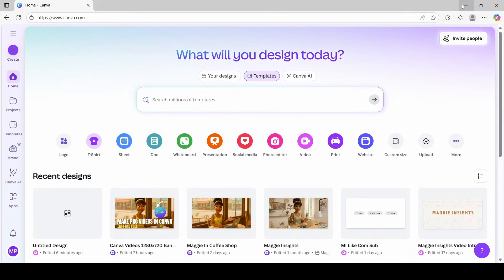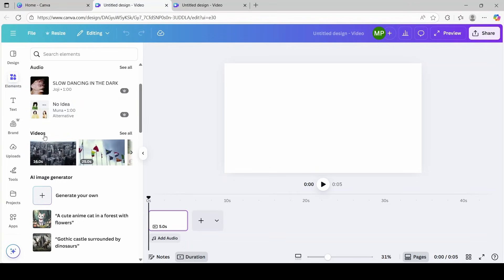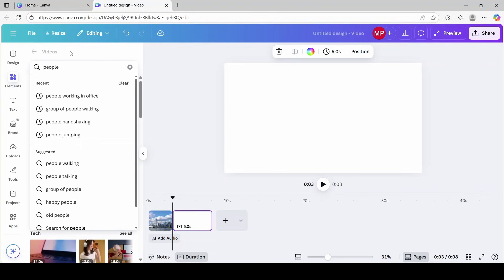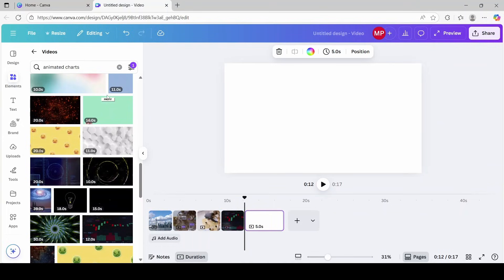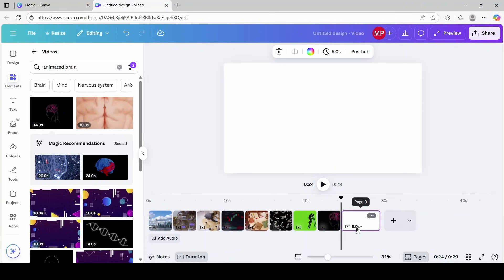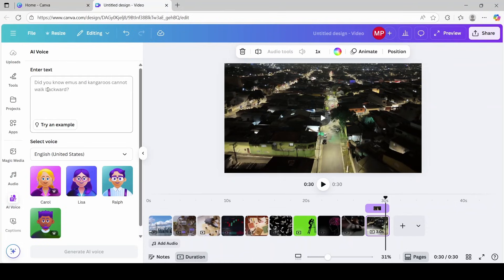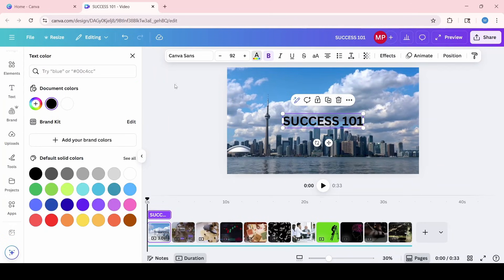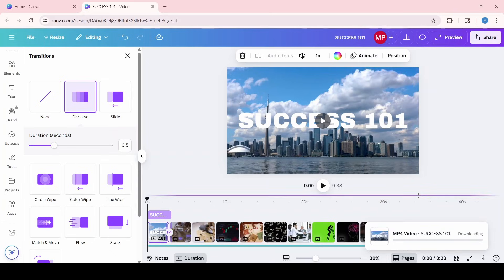Create Professional Videos in Canva For Free | Step-By-Step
Learn how to create videos in Canva for FREE with this beginner-friendly tutorial! 🎬 Whether you’re brand new to video editing or just looking for an easy tool, Canva makes it simple to create polished, professional-looking videos without expensive software.

In this video, you’ll learn step by step:
✅ How to upload and use video & audio files
✅ How to trim, split, and arrange video clips
✅ Adding text, transitions, and animations
✅ Uploading music or recording a voiceover
✅ How to export your video in high-quality MP4

No experience needed. Everything in this tutorial can be done with Canva’s free version.

👉 Perfect for YouTube videos, Instagram videos and more!

Happy Creating!